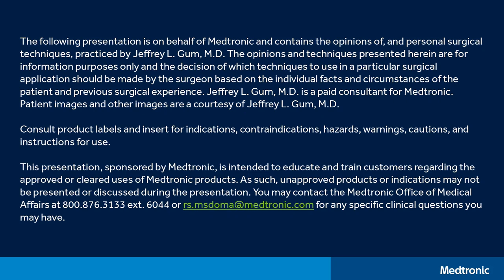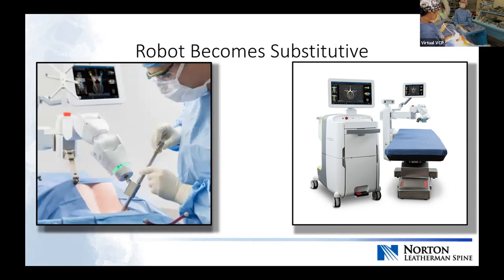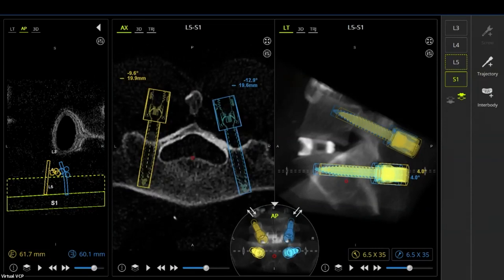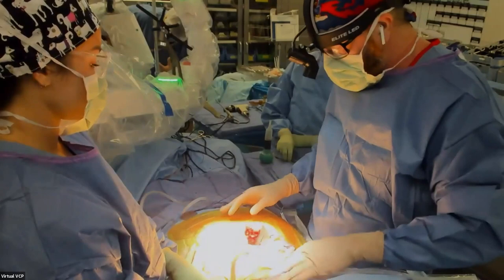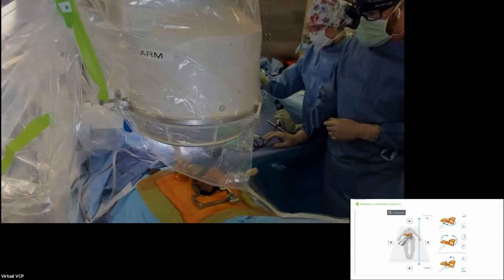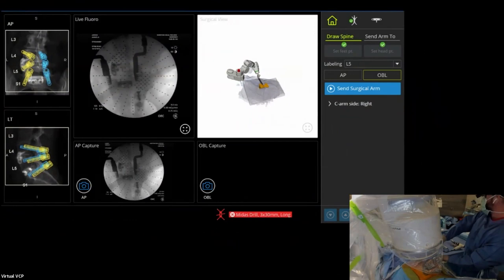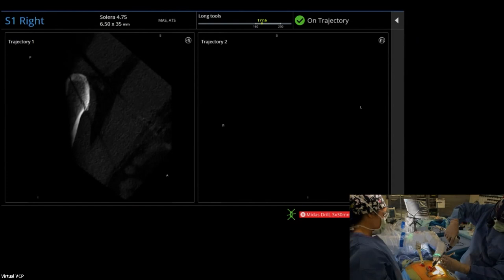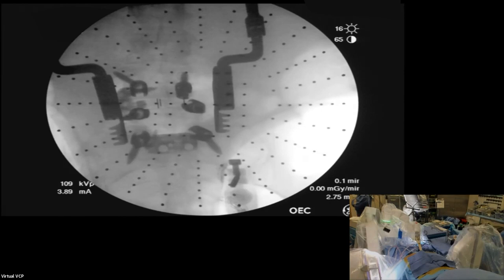Surgical Case: Robotically - Assisted Cortical Bone Trajectory Posterior Fixation with Mazor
Dr. Jeffrey Gum, orthopedic surgeon with Norton Leatherman Spine Center, performs the robotically-assisted portion of a staged OLIF™ Procedure / ALIF Procedure, instrumenting cortical screw trajectories with Mazor™ Robotic Guidance for posterior fixation. Dr. Gum utilizes Pivox™ Oblique Lateral Spinal System, Titan™ TAS Interbody System, CD Horizon Solera Screw System, and Mazor™ 5.0 Robotic Guidance with Midas for Mazor.

Device usage is as described in United States (U.S.) approved labeling. Please consult
approved labeling limitations relevant to your geography of clinical practice for device
intended use.

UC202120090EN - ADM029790